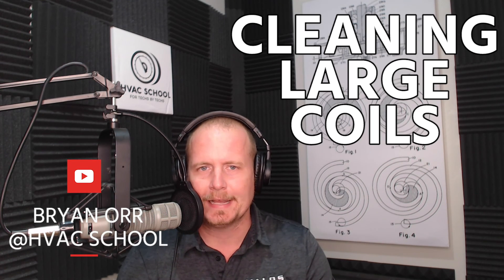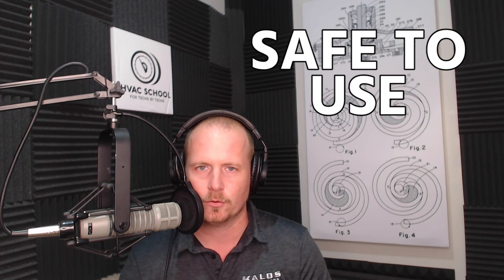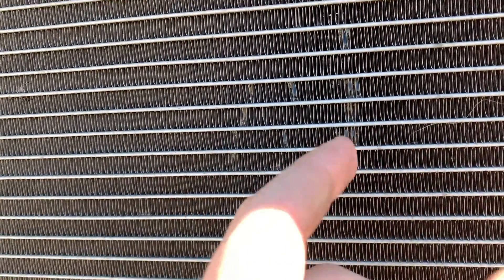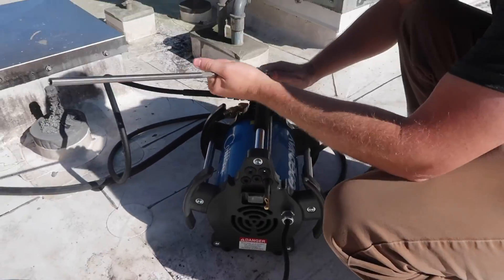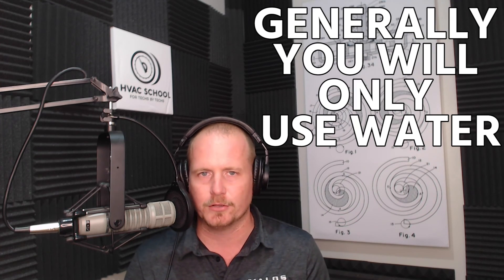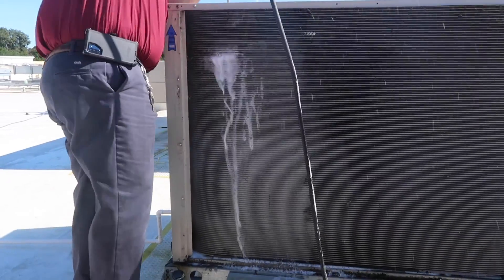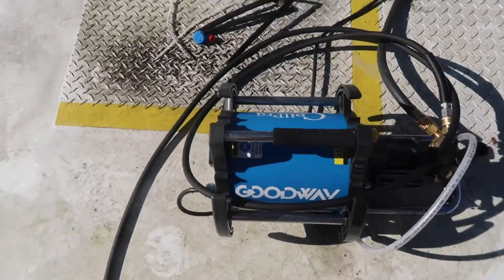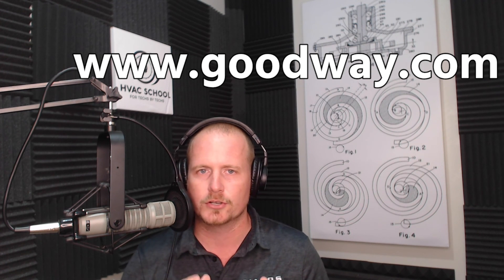Cleaning Large Coils with CoilPro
Bryan demonstrates an effective way of cleaning large coils in commercial applications with CoilPro from Goodway. The unit in this video has a microchannel coil, which is sensitive to pressure and easily damaged.

The goal of coil cleaning is to get all of the soil out without damaging the coil. Hoses sometimes aren't sufficient enough for cleaning commercial units, so the CoilPro is a safe alternative to the hose that applies a bit more pressure (but not too much).

The CoilPro comes with a pressure adjustment, a pickup hose for the cleaner, and a pickup tube extension to get deep inside the cleaner. In this video, we use the Goodway CoilShine cleaner, which is a mild chemical that's safe for use on microchannel. (Normally, microchannel coils just need a rinse with water, and coil cleaner should only be used in extreme cases.)